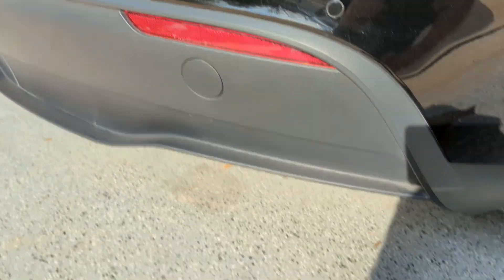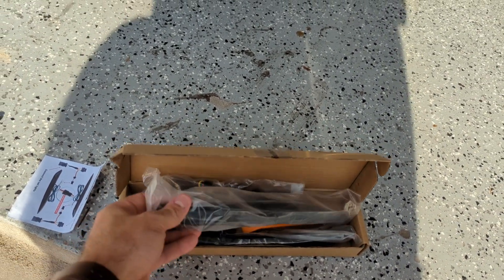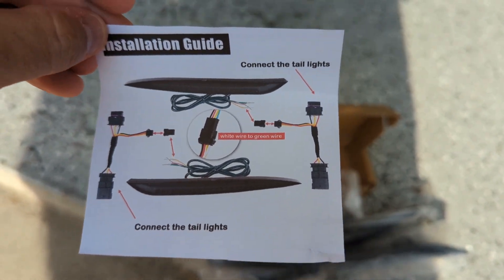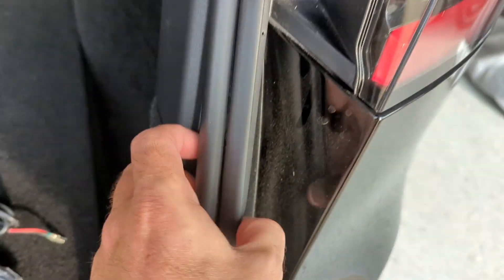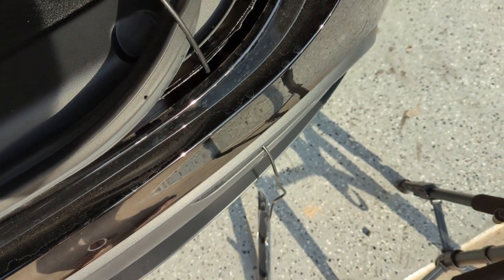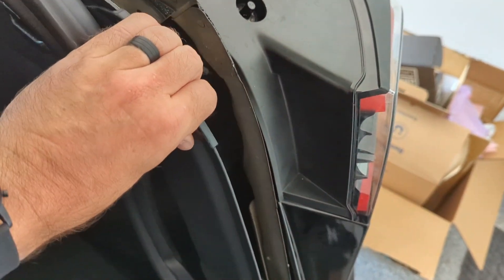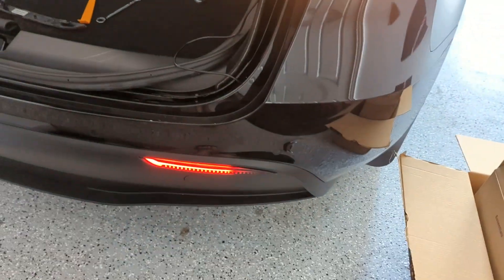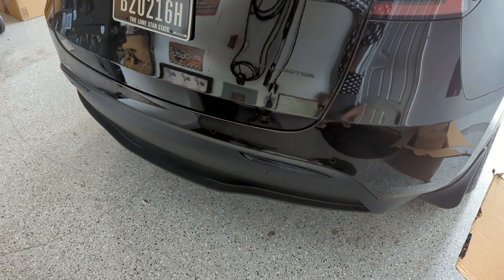Tesla Bumper Tail Lights Install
A nice little upgrade to the backend with some illuminated signals/brake lights on the Tesla.

Model Y
Model S
Model X
Model 3
Car Guru
Automotive
Cars